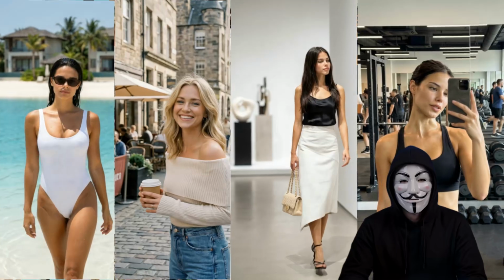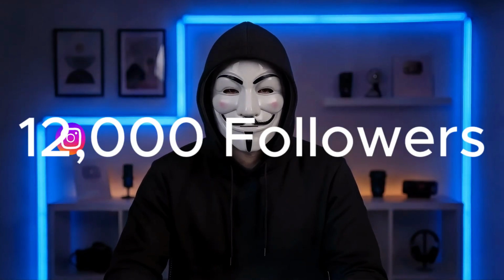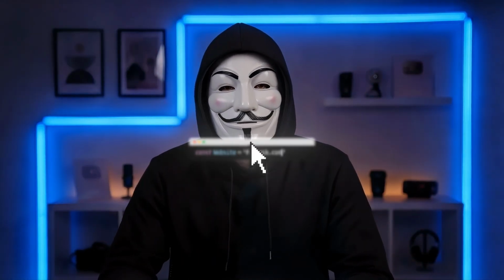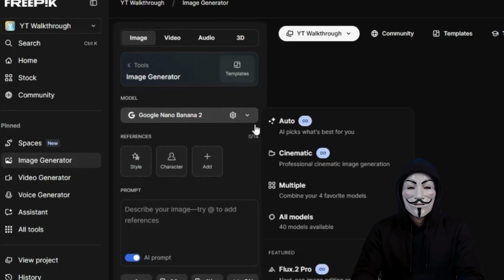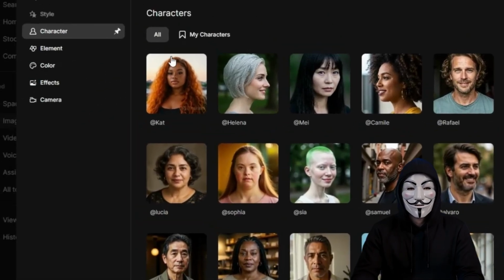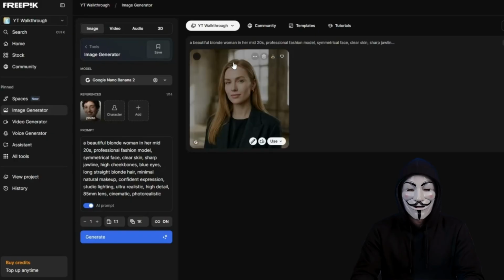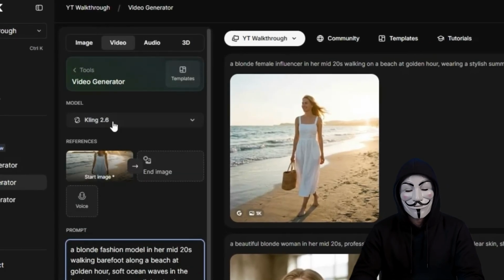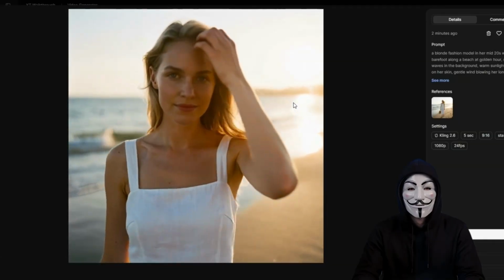How to create a realistic AI influencer in under 3 minutes (scary accuracy)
I created a hyper-realistic AI influencer in under 3 minutes…and honestly, it’s kind of terrifying. 😳

In this tutorial, I show you how you can create your very own AI influencer to monetize.

Are we ready for a world where influencers aren’t even human anymore?